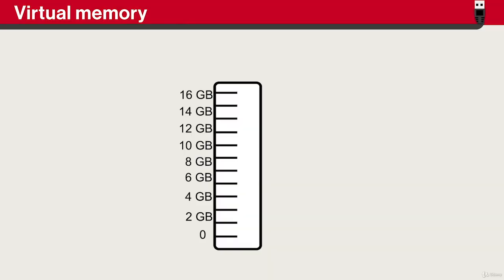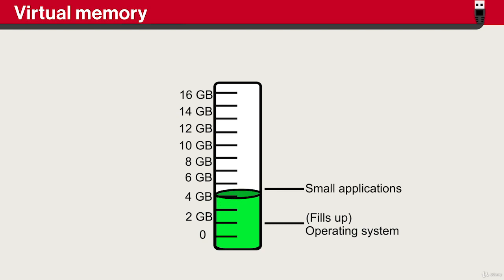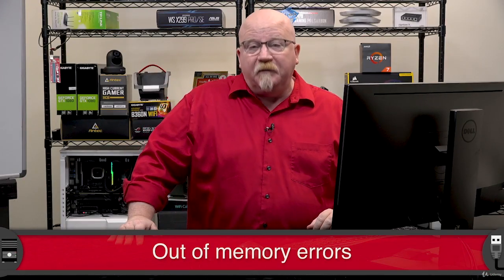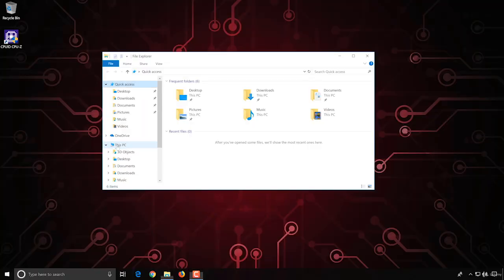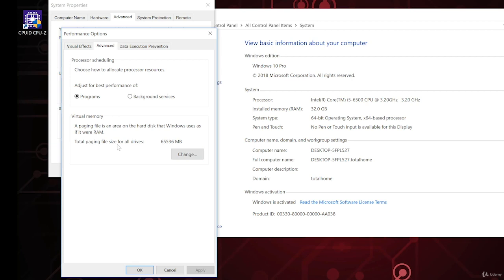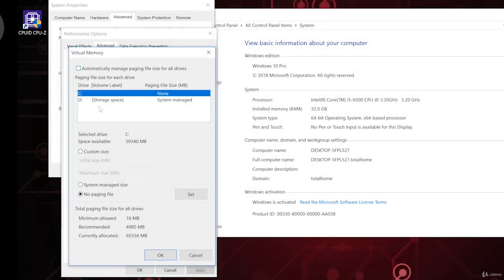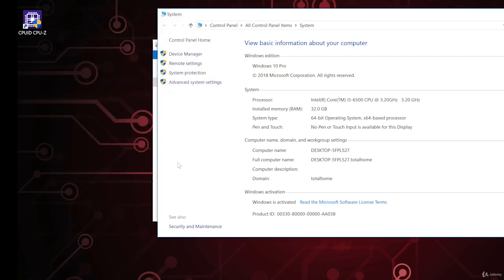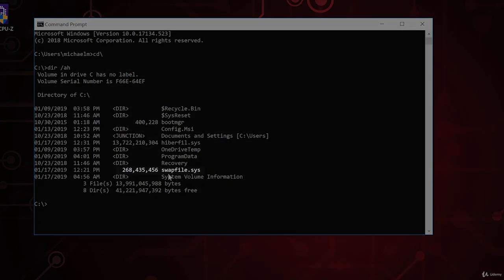1 Virtual Memory